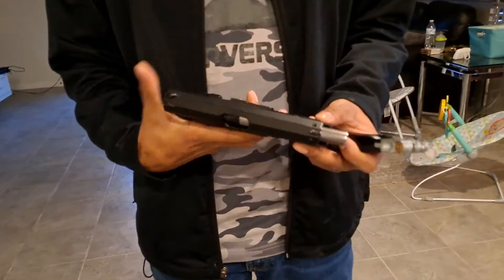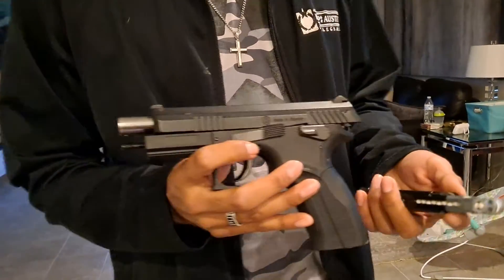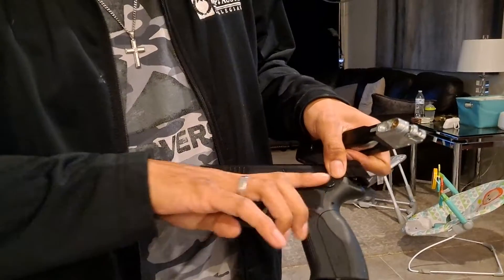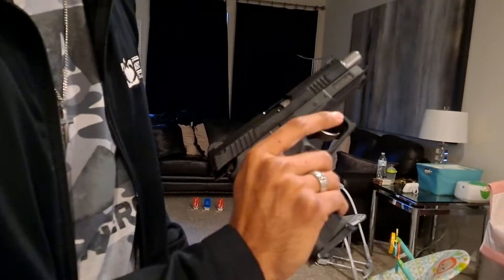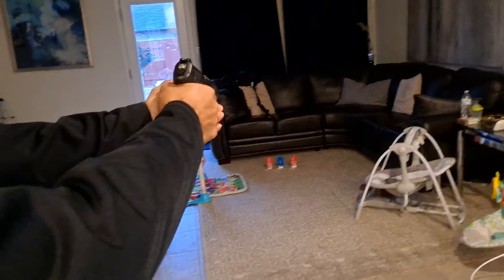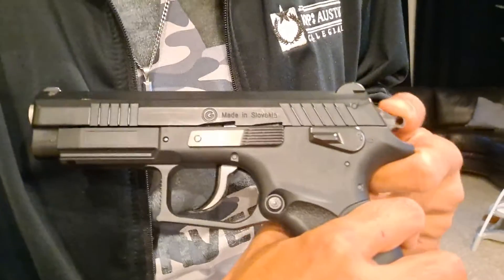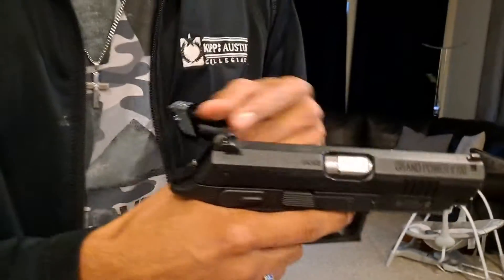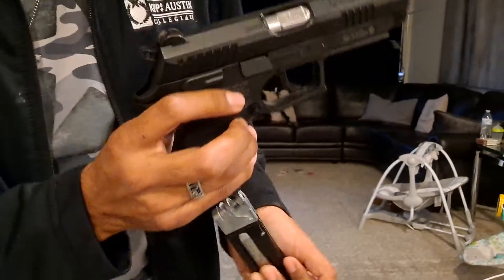1 minute review/shooting test of the CO2 Powered K100 Non-Blowback Pistol